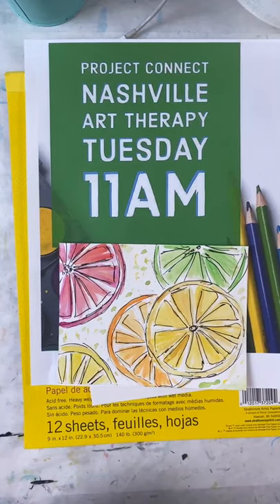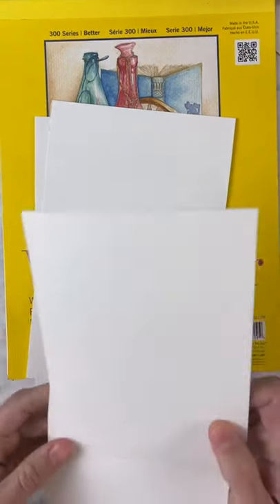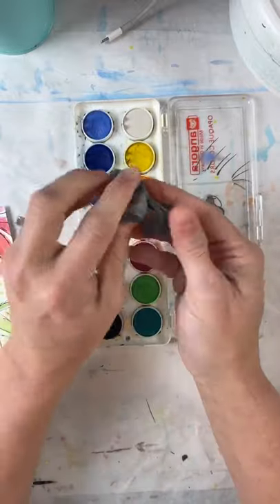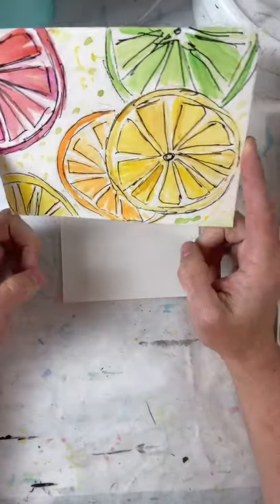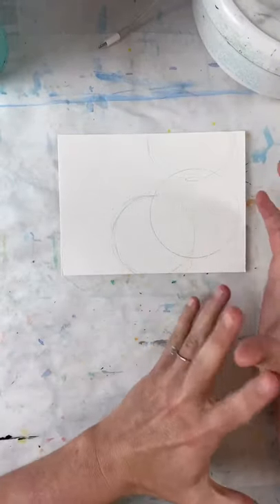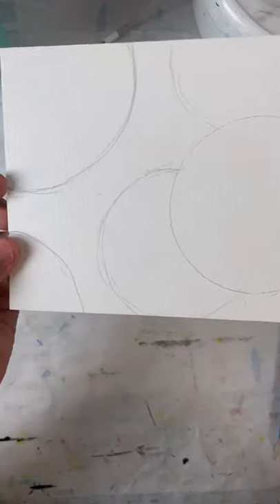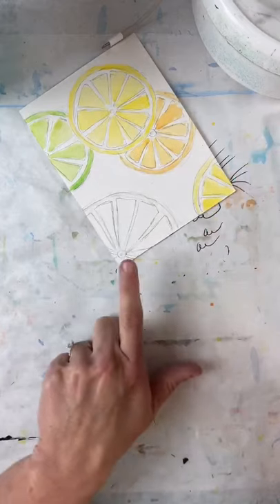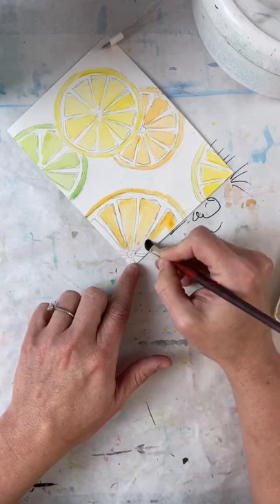Watercolor Lemon and Lime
If you enjoy this video please check this out! I LOVE hearing from you! Curious about more art videos? I would love to answer questions!

PCN - Watercolor Lemon and Lime